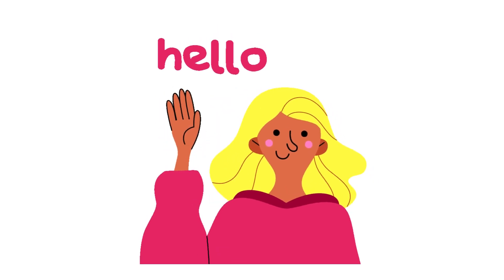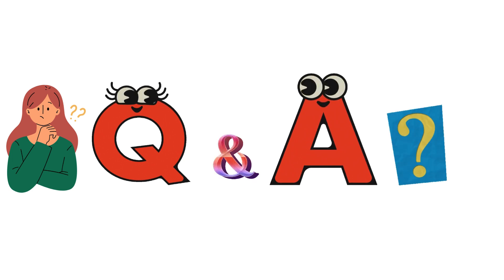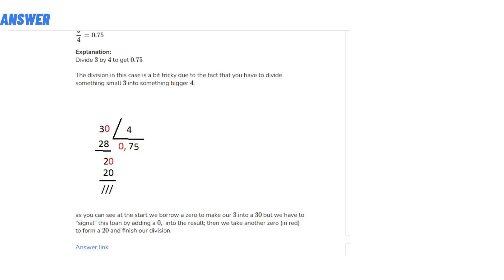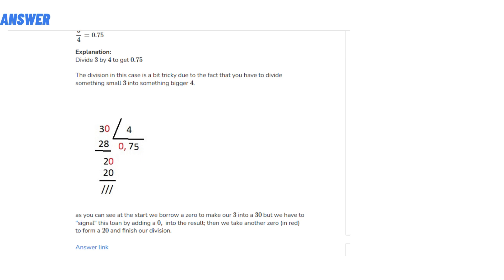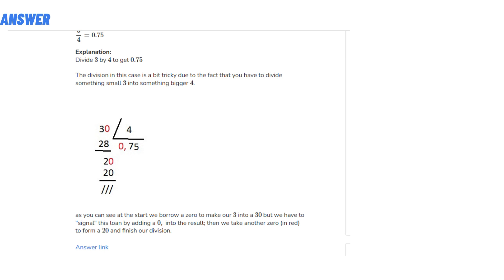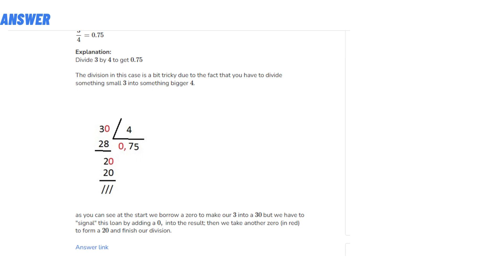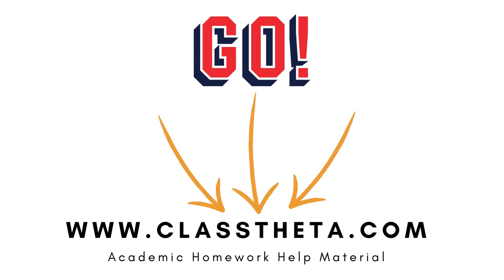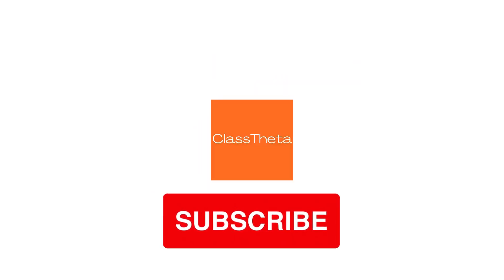How do you write 3/4 as a decimal?